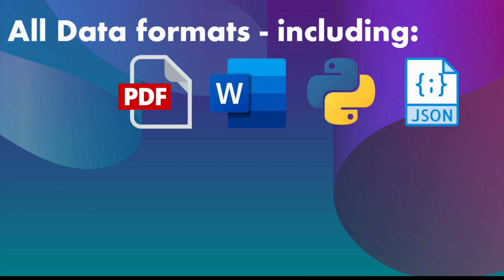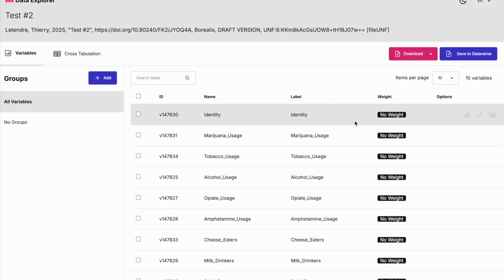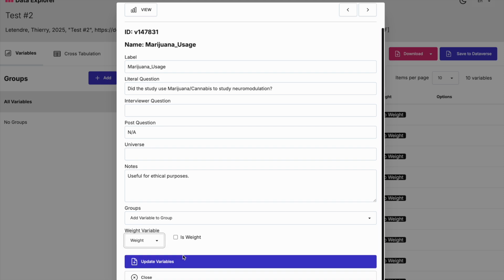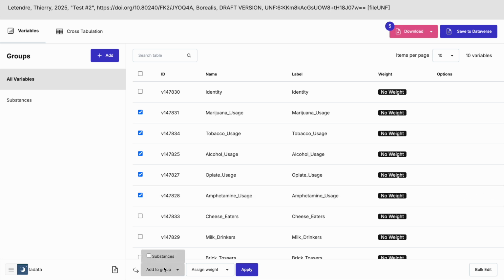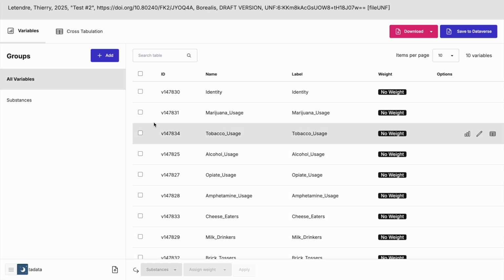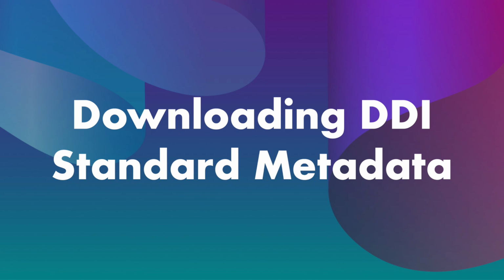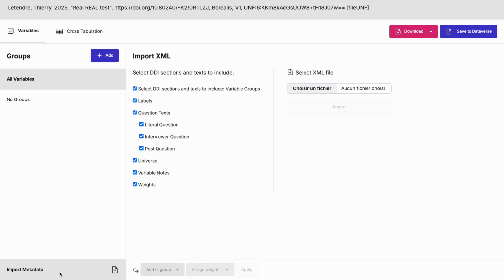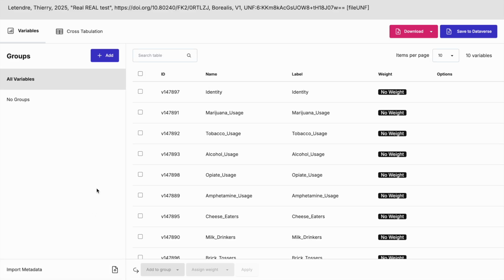Data Curation in Data Explorer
The tutorial will instruct data depositors on the best practices and recommended steps for data curation to facilitate access and reuse of data shared in the Borealis, using the Data Explorer.

This video was created and narrated by Thierry Letendre.

Chapter Timestamps:
0:09, File formats;
1:03, Variable metadata;
1:56, Creating and populating groups;
3:52, Saving to Dataverse;
4:15, Downloading DDI standard metadata;
4:34, Metadata reuse and upload.